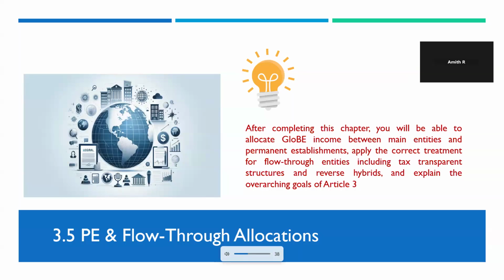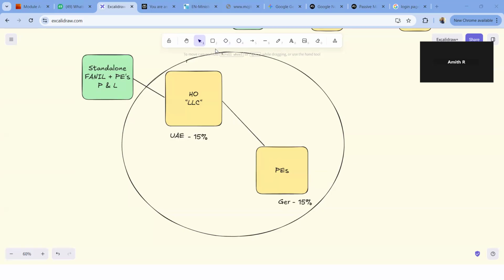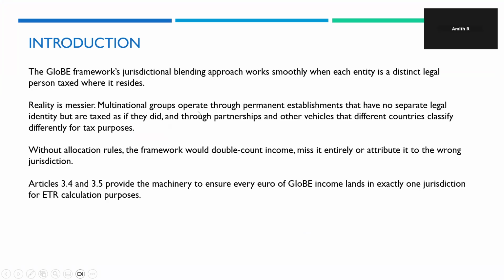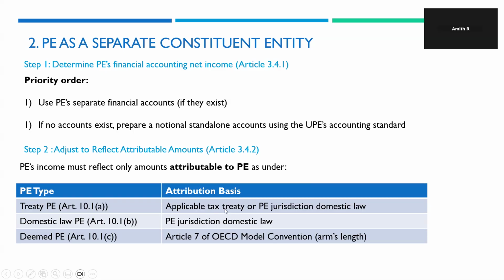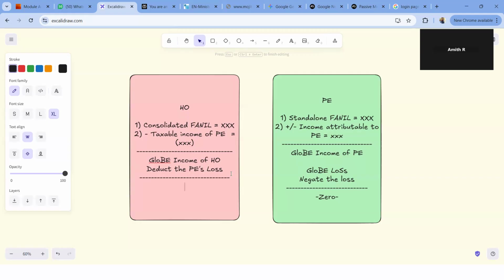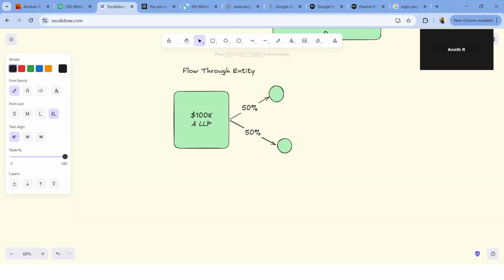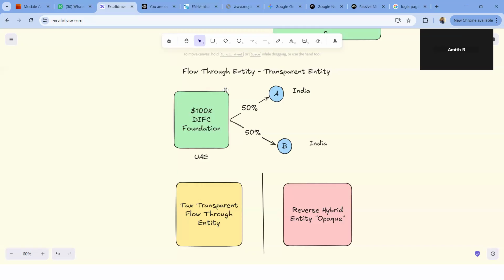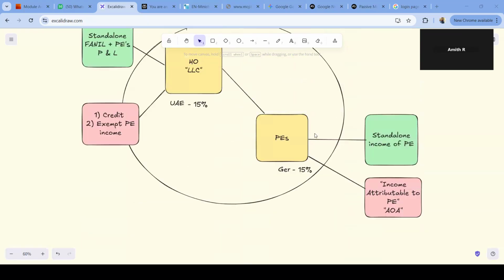Chapter 3.5: PE & Flow Through Entity Allocation